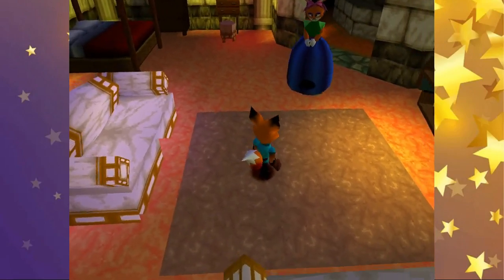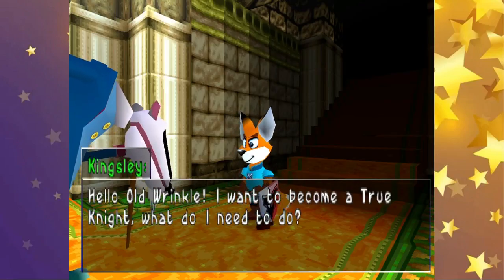Kingsley's Adventure | A Fox's Quest to Be a True Knight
Kingsley's Adventure on the PlayStation 1 was an ok game. I did manage to complete the game, though that's not shown in this video of mine.